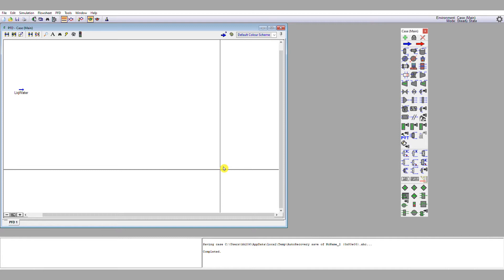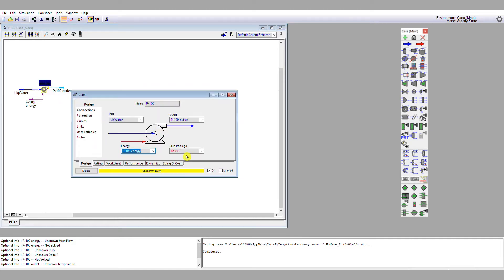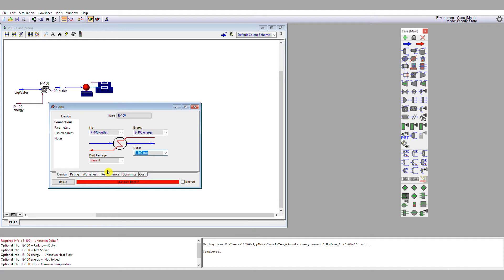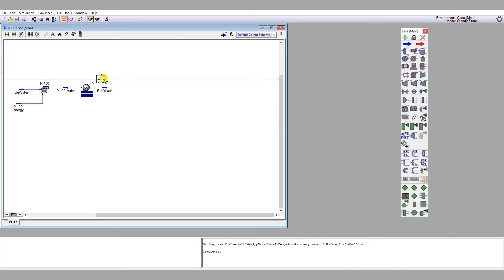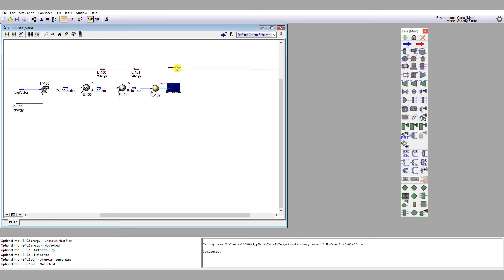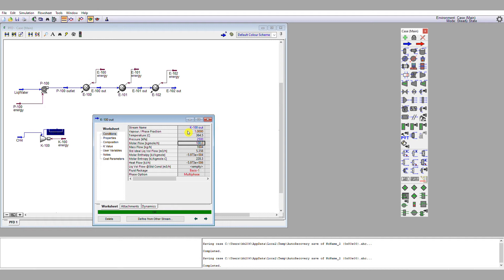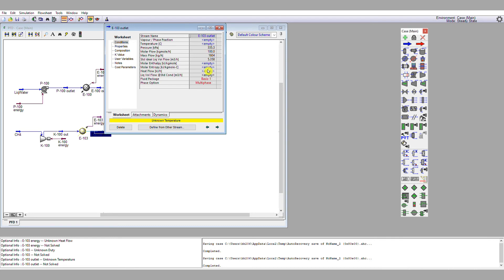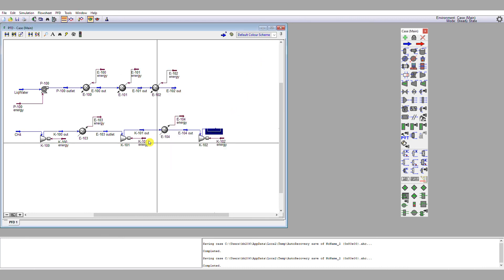UniSim / Hysys tutorial 1, part 3: basic reactors [by Dr Bart Hallmark, University of Cambridge]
Tutorial 1, part 3 demonstrates how to use basic unit operations such as pumps, compressors, heaters and coolers within UniSim (or HySys).

This set of process simulation tutorials using UniSim (but also applicable to HySys) is intended as a basic introduction to process simulation. Tutorial 1 assumes no prior process simulation knowledge and tutorial 2 assumes a very basic familiarity with process simulation, equivalent to what is taught in tutorial 1.

Tutorial 1 covers chosing chemical species, thermodynamics and specying reactions (part 1); using material and energy streams (part 2); basic unit operations such as pumps, compressors, heaters & coolers (part 3); conversion reactors and multiphase flash (part 4); using and sensibly converging recycle operations (part 5).

Tutorial 2 covers basic distillation simulation scenarios and includes multiphase flash separations (part 1); the use of short-cut columns and component splitters (part 2); basic rigorous distillation simulation and converging to different specifications (part 3); troubleshooting the simulation of distillation sequences (part 4); obtaining tower diameter, tower pressure drop and other hydraulic information (part 5).